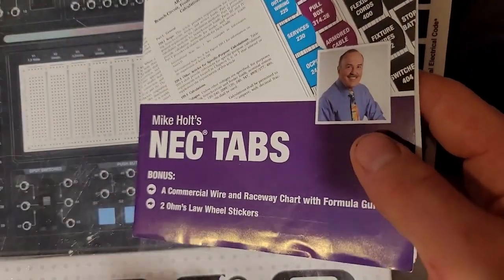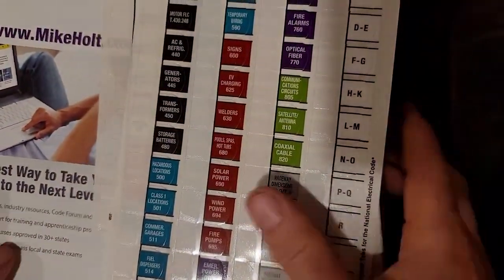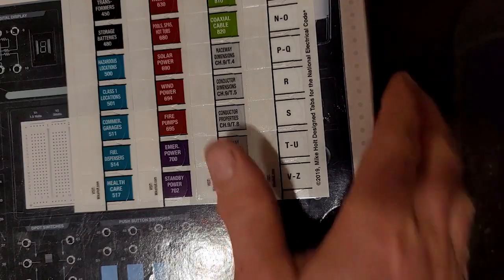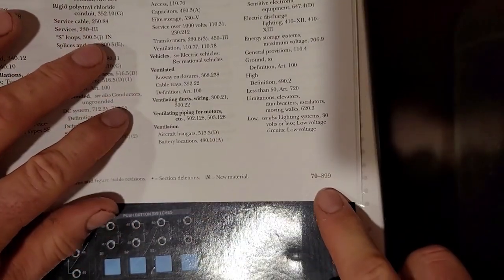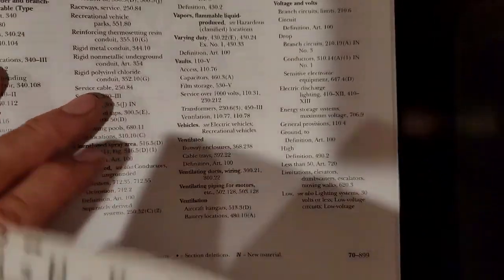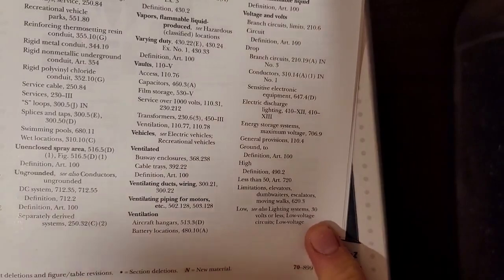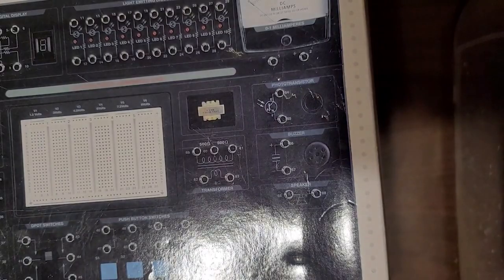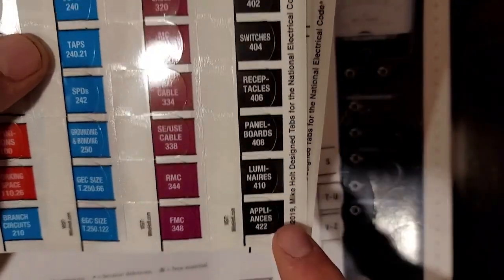Ultimate How to TAB your 2020 NEC, Page by Page. Tab your electrical code book how to guide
We offer the #1 Electrical Exam Prep Program